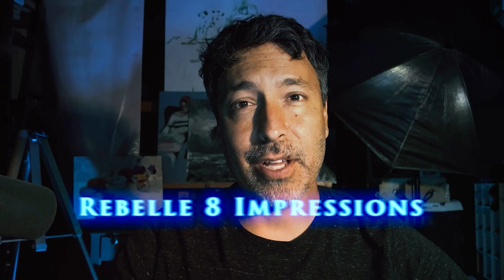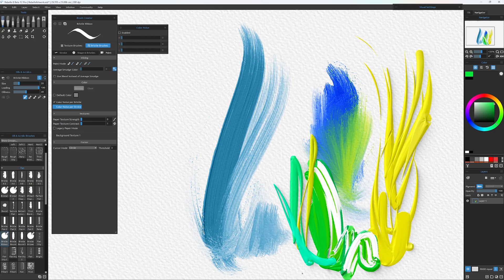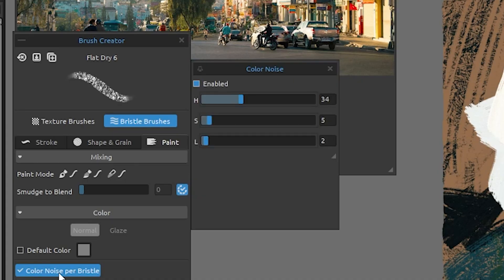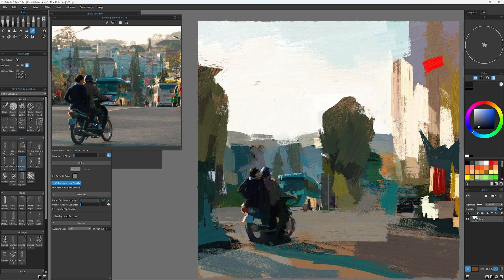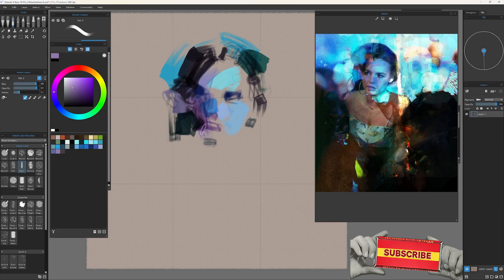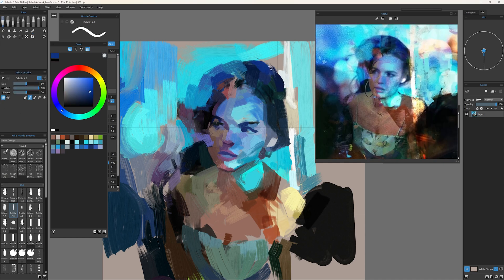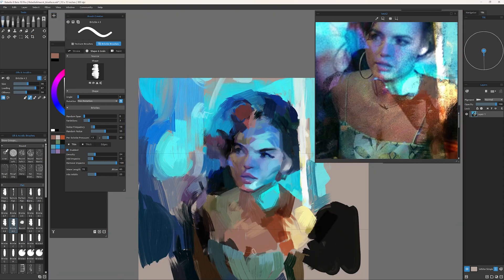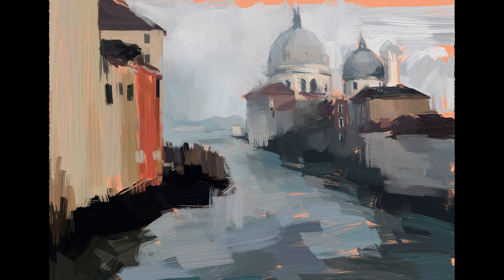Rebelle 8 Review! (Early Access)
Hey everyone! Thanks for visiting my channel. I haven't updated in a while but I'm back for real. This is something so exciting. We're kicking off this new season of videos with  the excellent Rebelle 8!  This is a digital painting software you have to try! I'm so excited to share with you my first impressions and my reflections on the software after using it for the last couple months. Click the link below for early access to the software and definitely say hi and let me know how else I can be of help!  best wishes everyone!